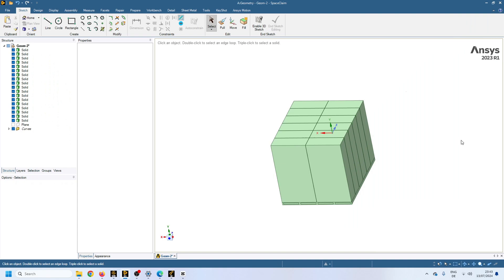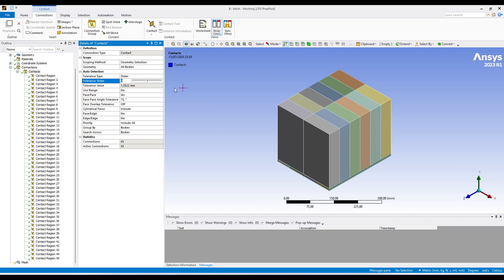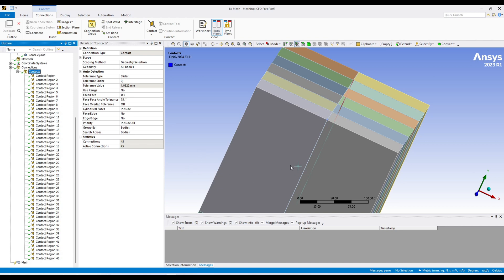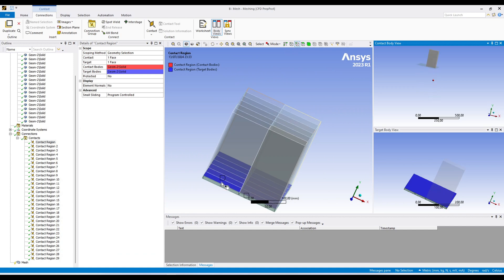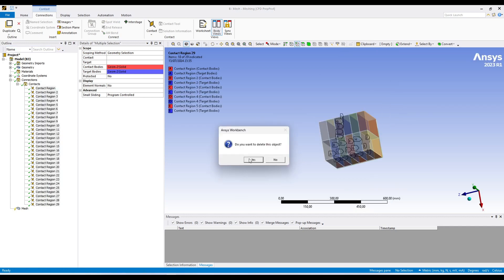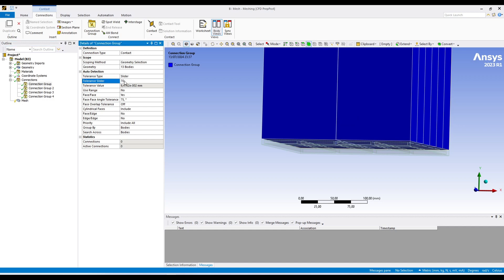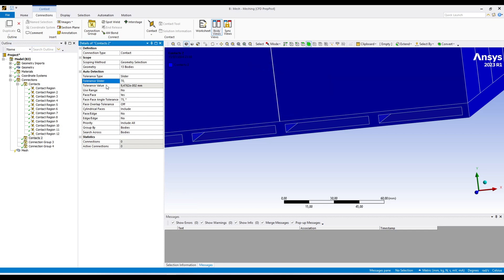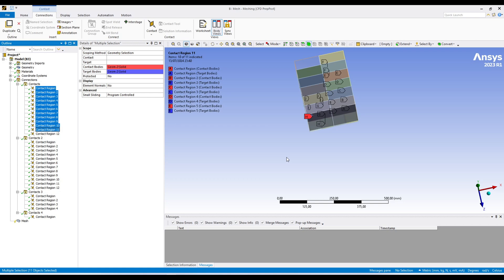Efficient contacts handling in multipart body | Ansys Mechanical, Ansys Meshing,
Contacts are extremely crucial for accurate results in multipart body e.g in Ansys mechanical or conjugate heat transfer (CHT) simulations. It becomes tedious to create and handle the contacts as the number of parts in geometry increases. In this video, I have shown you how you can effectively handle the contacts in such cases. One can make separate groups and assign same properties for each group.

CFD Books

Accessories

SpaceClaim Tutorials